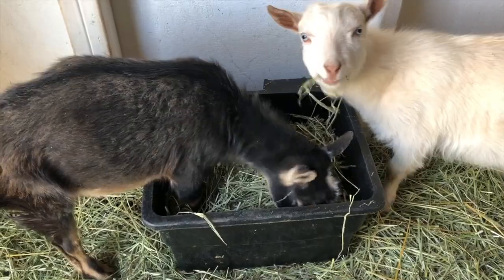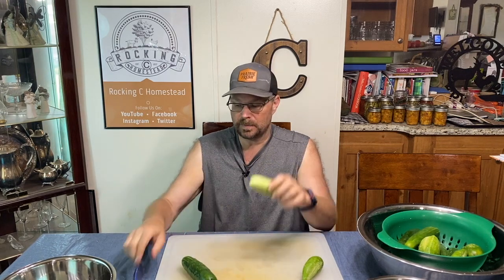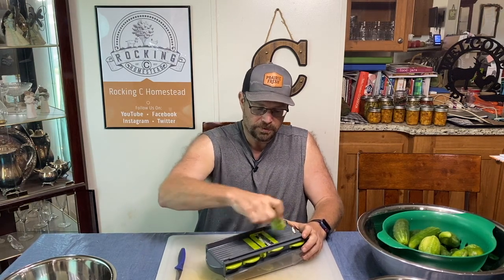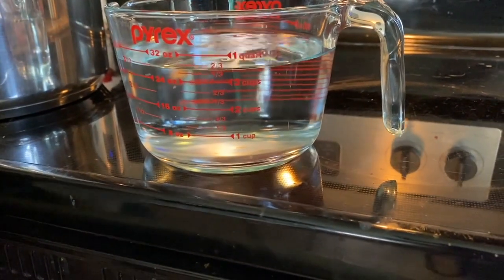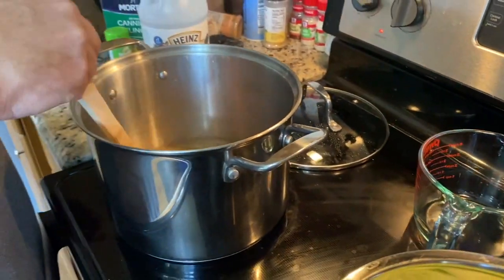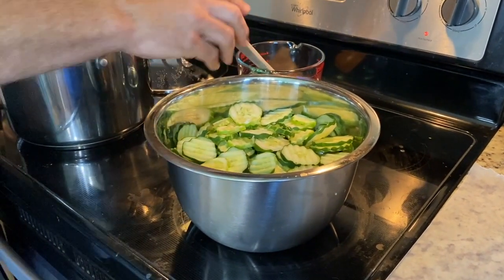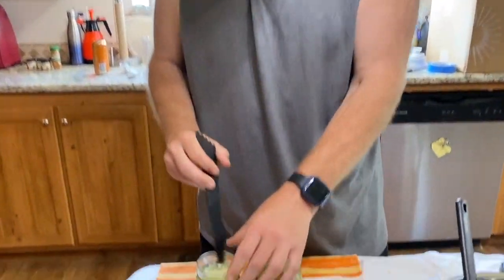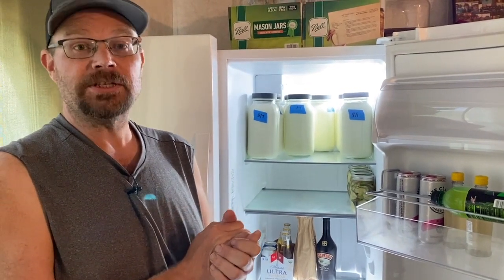Crispy Dill Pickles in the Refrigerator!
Typically we use a water bath canning method to make pickles from our cucumber harvest. However, we've discovered that if you want an extra crispy pickle, refrigerator pickles are a great option. They are super easy to make and they are particularly good if you don't have pounds and pounds of cucumbers to deal with. Check it out!

Here are the ingredients you'll need - the complete recipe can be found in the Ball Complete Book of Home Preserving:
8 1/4 cups sliced trimmed pickling cucumber
2 cups white vinegar
2 cups water
6 tbsp pickling or canning salt
1/4 cup granulated sugar
2 tbsp pickling spice
7 1/2 tsp dill seeds
5 tsp mustard seeds
1 1/4 tsp whole black peppercorns
5 cloves garlic, halved (optional)